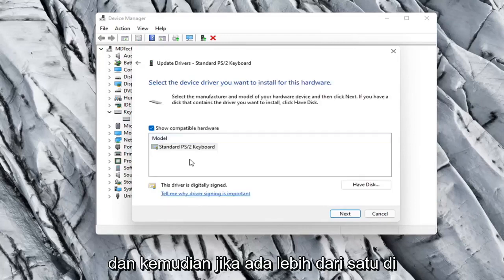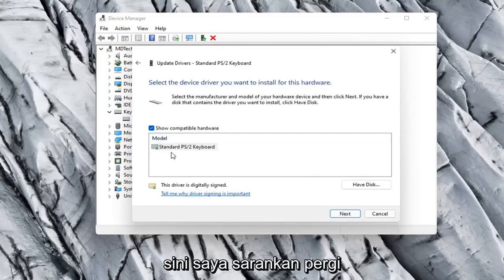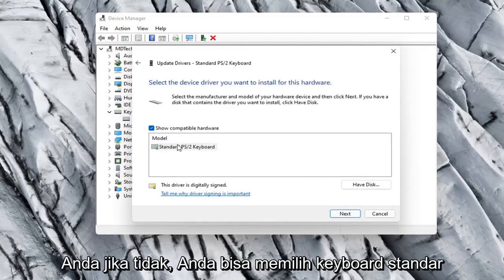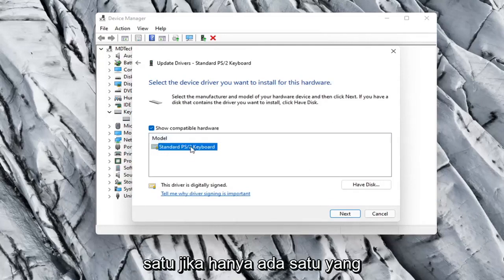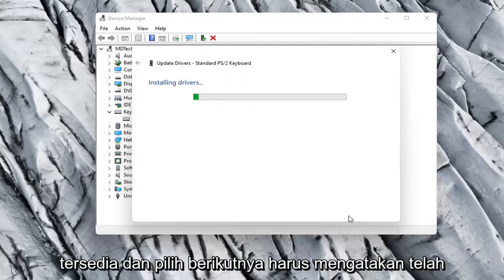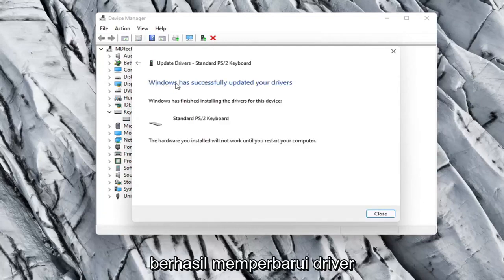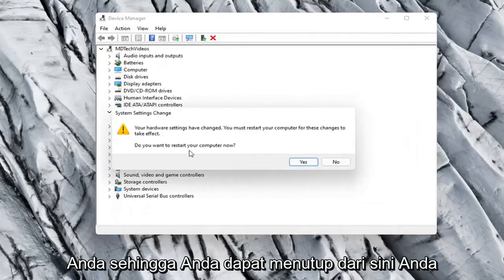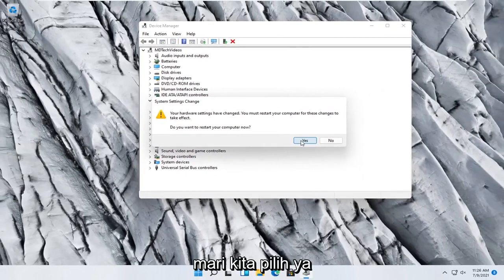Cara Mengatasi Keyboard Laptop Terkunci atau Tidak Berfungsi di Windows 11 - [2 Solusi]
Keyboard Tidak Berfungsi di Windows 11 [2 Perbaikan]

Anda dapat menggunakan komputer tanpa mouse tetapi tanpa keyboard menggunakan komputer bukanlah hal yang mudah untuk dilakukan. Jadi, sangat penting untuk menyelesaikan keyboard yang tidak berfungsi jika keyboard Anda berhenti berfungsi. Ada banyak penyebab keyboard tidak berfungsi. Coba solusi berikut ini untuk membuat keyboard Anda berfungsi kembali.